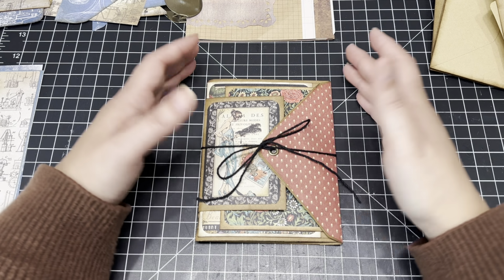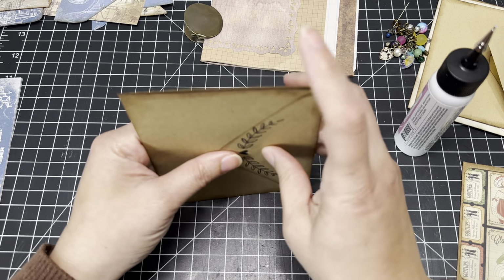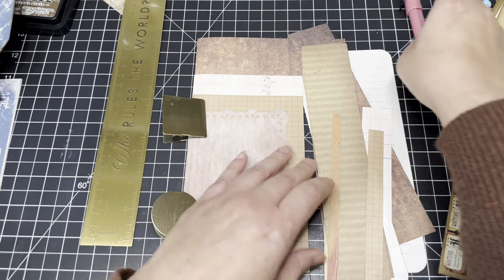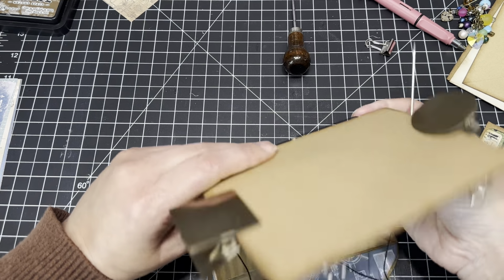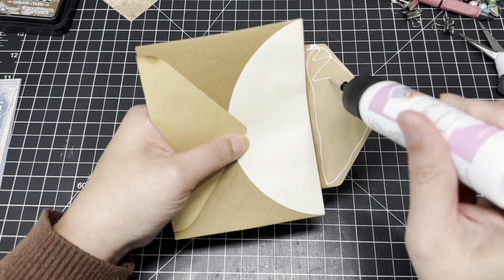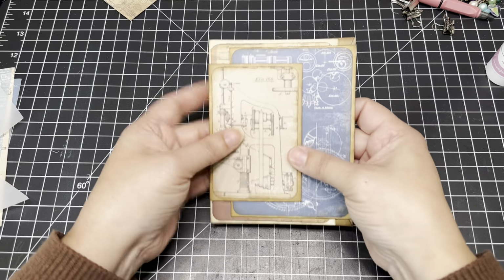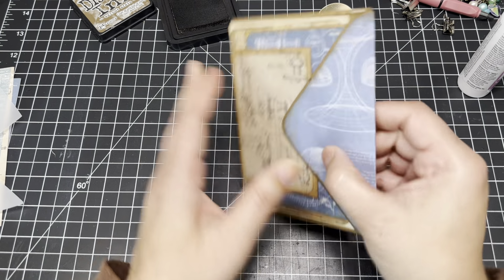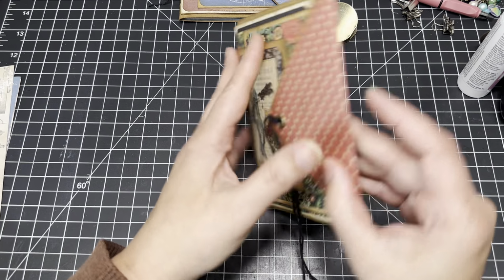Craft With Me - Envelope Journal with Layered Envelope Topper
Hi Guys,
We are making a project using up 6 of our envelopes. For the journal we will use 2 of the same size envelopes for the cover and 4 different size envelopes for the topper. This is so fun and easy to make. I'll show you how to sew in a signature as well. This is a great project to also use up our 6x6 paper packs to decorate.
The supplies that I can use will be linked down below.

:) Maggie

I appreciate all your support!

Supply List:

*Different size envelopes (6 total)

Green Small Invoices:

Brown Double Sided Paper Packs:

Small Hole Punch:

Crop A Dile:

Craft Knife:

Walnut Stain Distress Ink:

Wax Thread .5mm:
(Hobby Lobby)

Large 4" Needle: (Similar)

Happy Crafting!